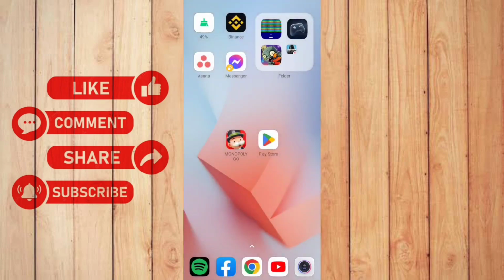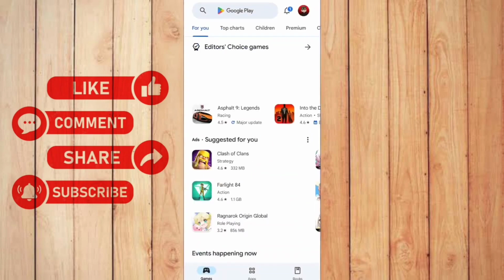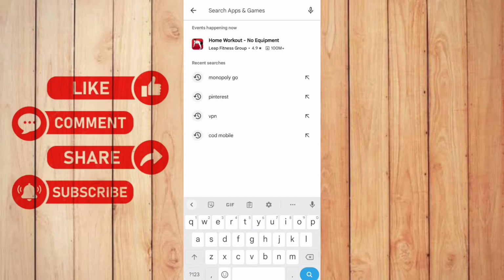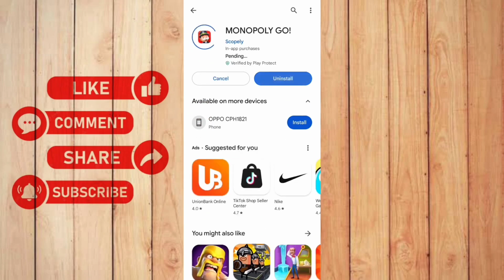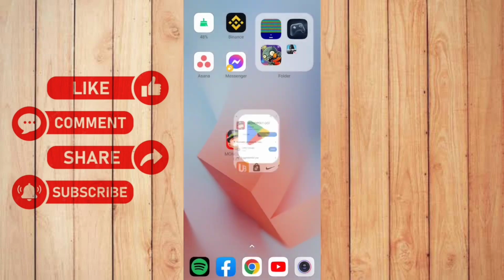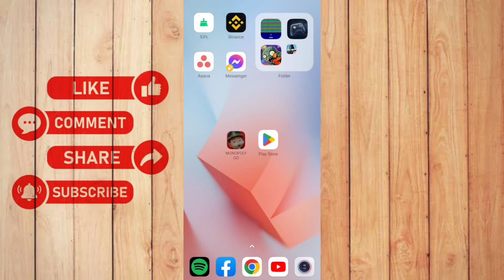How To Fix Monopoly Go App Keeps Crashing (Quick And Easy)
How To Fix Monopoly Go App Keeps Crashing

🎲 Monopoly Go App Constantly Crashing? Get Back in the Game with Our Fix-it Guide! 🏠

Frustrated with the Monopoly Go app crashing on you? Don't throw in the towel just yet – we're here to help you roll those dice smoothly again! 🎯

In this comprehensive troubleshooting tutorial, we'll guide you step-by-step through proven solutions to tackle the annoying issue of the Monopoly Go app crashing. Get ready to reclaim your virtual property empire and enjoy uninterrupted gameplay!

🔧 What's in store:

Crash Causes Decoded: Dive into the potential reasons behind the app crashes, from device compatibility to software conflicts.
Quick-Fix Techniques: Learn actionable steps to resolve crashes and get back to rolling the dice and buying properties.
Device Optimization: Discover how to ensure your device is primed for a seamless Monopoly Go experience.

Update Check: Uncover the importance of keeping your app updated and how it could be the key to crash-free gaming.
Community Wisdom: Benefit from insights shared by fellow players who successfully resolved their Monopoly Go crashing issues.

💡 We understand the frustration of crashes disrupting your gaming fun. Let's work together to turn your Monopoly Go app back into the virtual haven it should be!